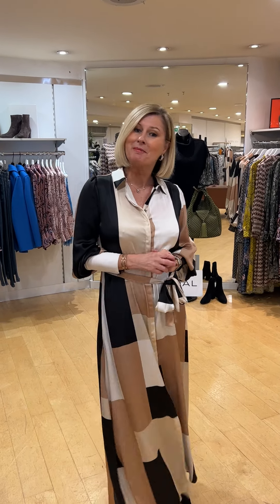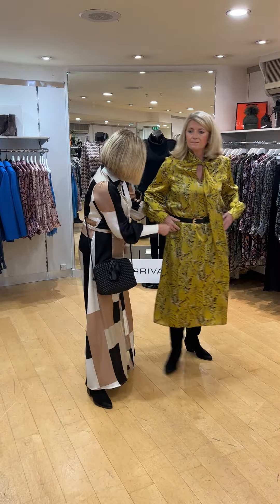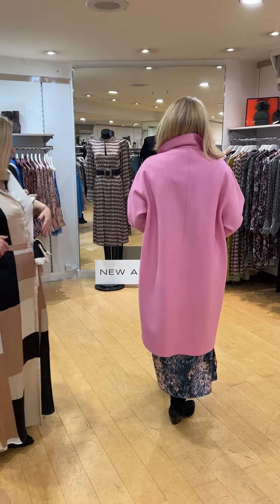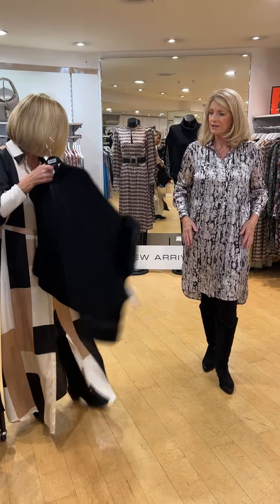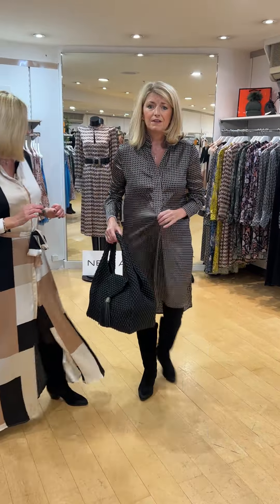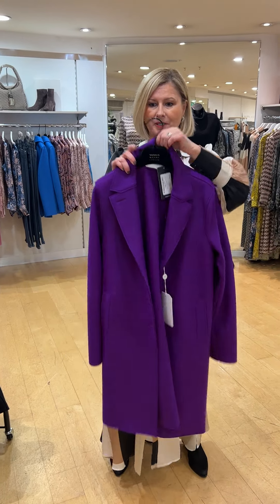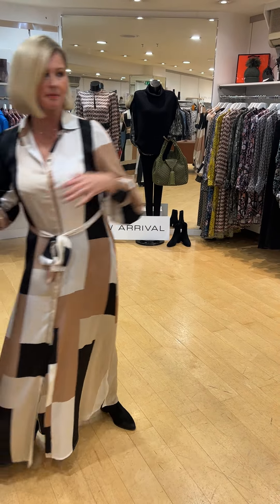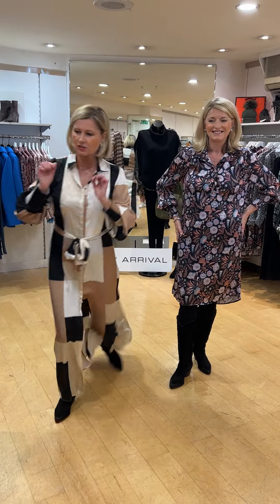Dea Kudibal Dresses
Feast your eyes upon the new collection and enjoy creating your new Autumn/Winter capsule as you style the dresses with the new Harris Wharf London coats.